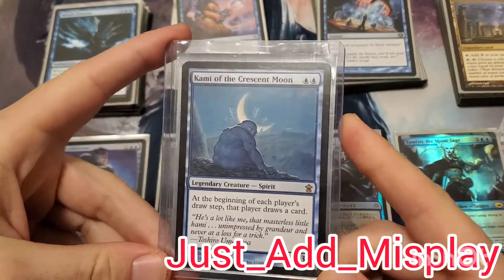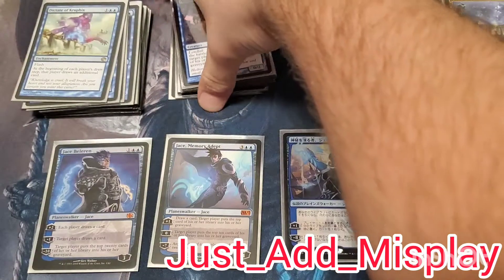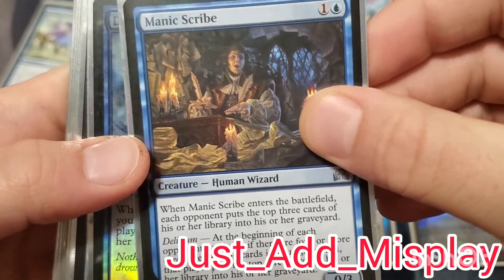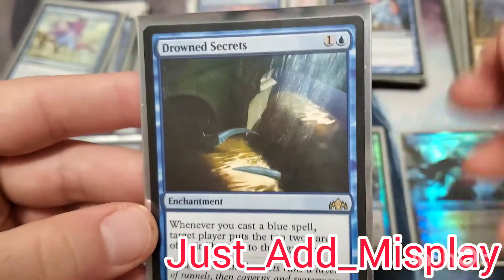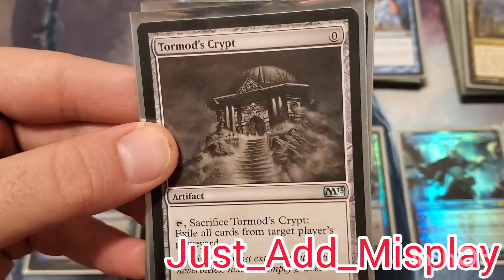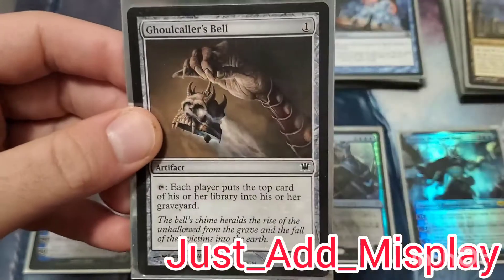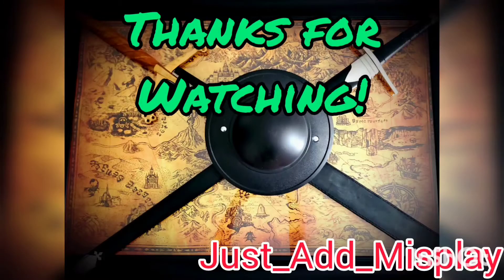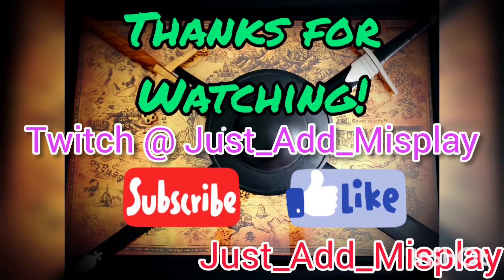MTG Mill EDH Kami of the Crescent Moon deck tech 2021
Magic the Gathering EDH Commander
Kami of the Crescent Moon MTG Mill

Kami of the Crescent Moon. My first ever EDH Deck! My own personal take on mill in edh. It works!

Tried something a little new. These are the sounds of god.